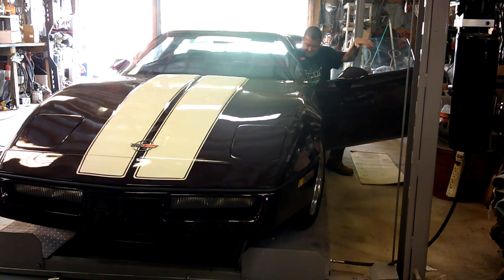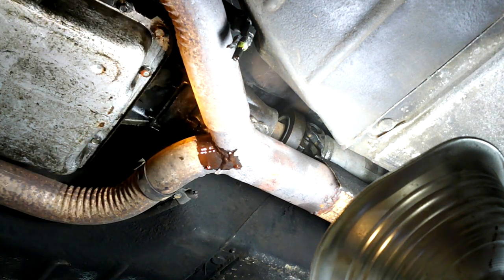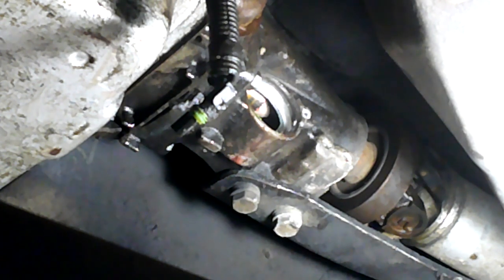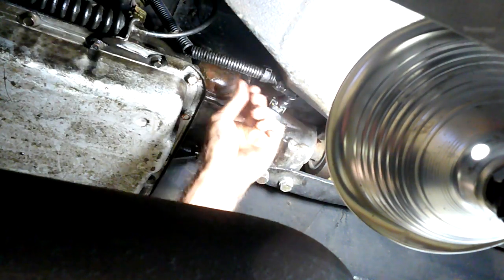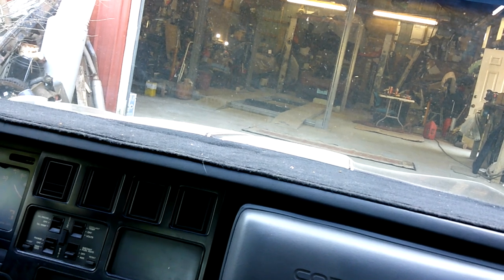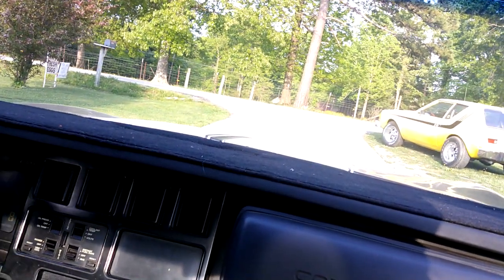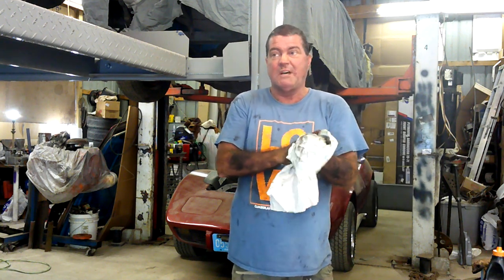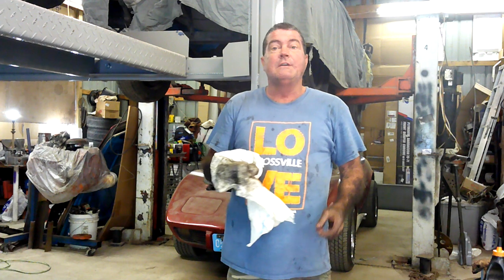How to replace the speed sensor C4 Corvette. Other things that can throw a speed sensor code. part 2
If at first you don't succeed, try, and try again. In my previous video, you saw me troubleshoot this car and you, as well as I, saw it throw the #24 code. This means the computer is not getting signal from the speedometer sensor. This video will show you how to remove and replace the sensor, but it will also show you that things are not always as easy as they appear. From my understanding, these sensors seldom go bad so you may want to dig a little deeper before simply installing a new sensor. I found out the hard way that there are other components that can cause the sensor code and symptoms. Just like a misfire can be injectors, spark plugs, coils, weak battery and/or a plethora of other things, this too can be caused by other things. I hope this video gives you knowledge that can assist you in finding and repairing your car the first time. Not having to deal with the failures I did before enjoying your ride once again. Keep the shiny side up, See Ya

Send me stuff: Essig Speed 9864 Lantana Rd. Crossville, Tn. 38572